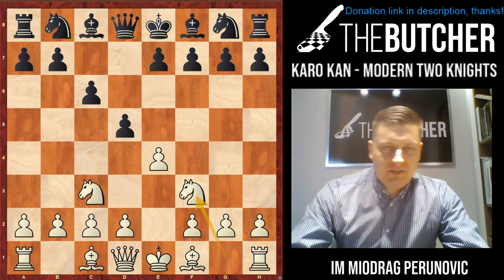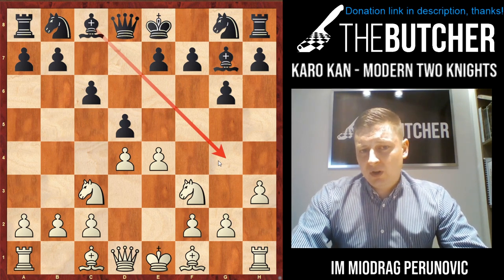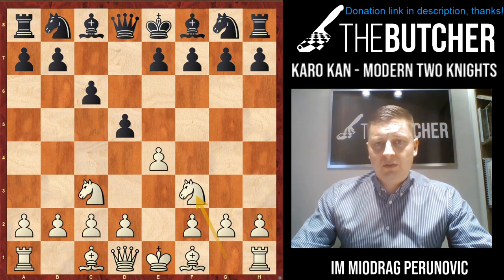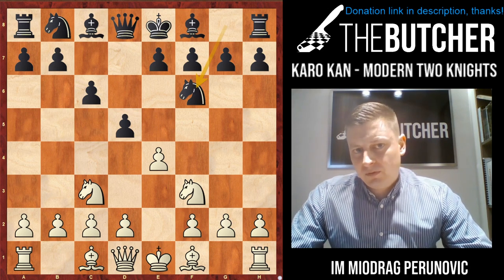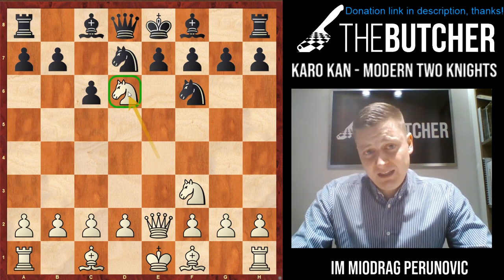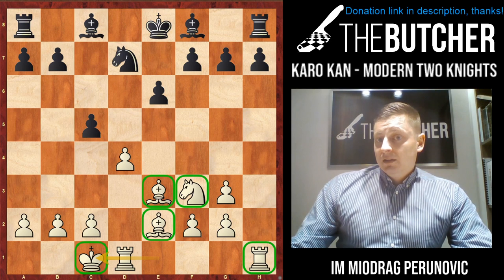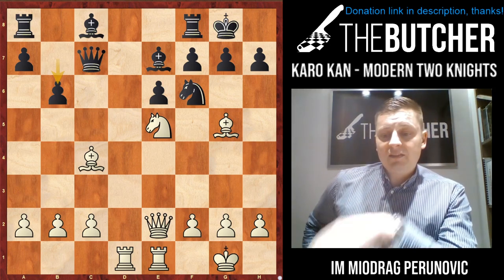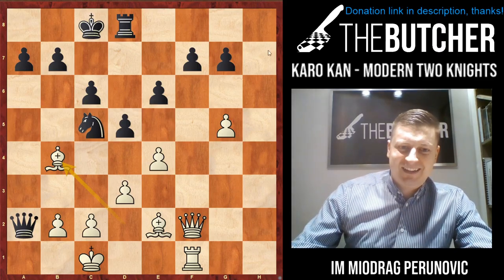Chess Tips: Caro Kann - Easy Advantage in Modern Two Knights!!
Chess Opening:
Caro Kann – Two Knights Variation:
1.e4 c6
2.Nc3 d5
3.Nf3
0:00 Intro
1:27 3...e6
2:15 3...d4
6:26 3...g6
7:06 3...a6
17:24 3...Nf6
29:28 3...dxe4
49:47 3...Bg4